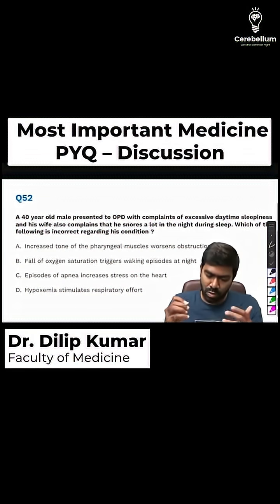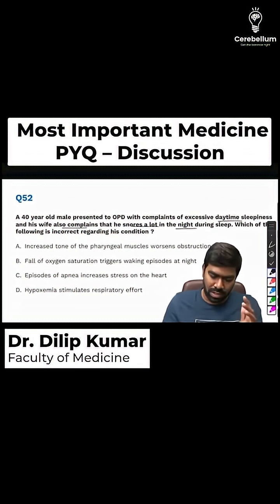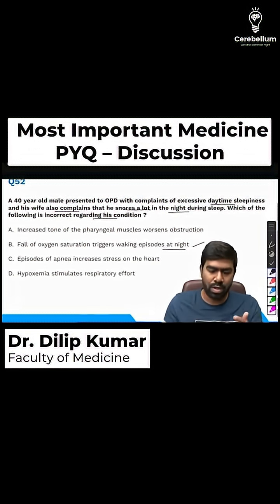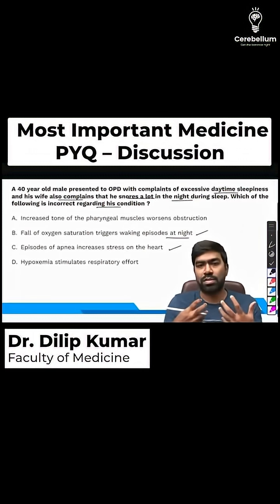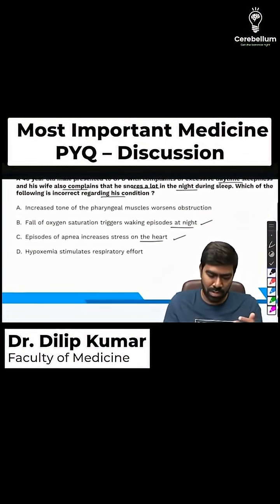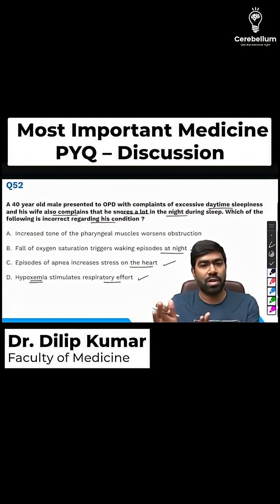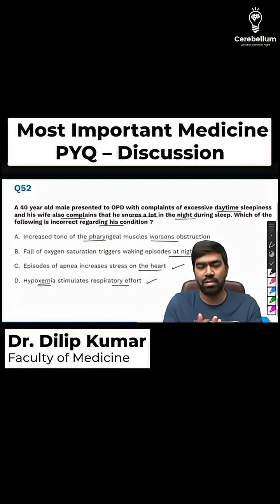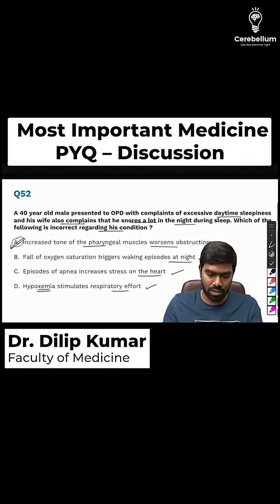Most Important Medicine PYQs – Discussion | Dr. Dilip Kumar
In this high-yield session, Dr. Dilip Kumar breaks down some of the most important Previous Year Questions (PYQs) from Medicine — a must-watch for NEET PG, FMGE, and INI-CET aspirants. Understand the concepts, patterns, and strategies behind commonly asked questions, and avoid repeating mistakes in the exam.

🎯 Don’t just solve PYQs — master them with expert guidance!

Cerebellum Academy
An Institute For The Students by The Teachers